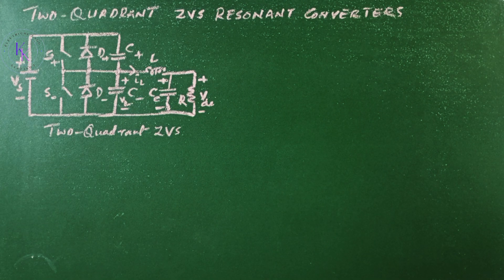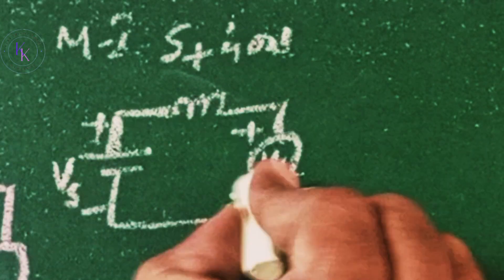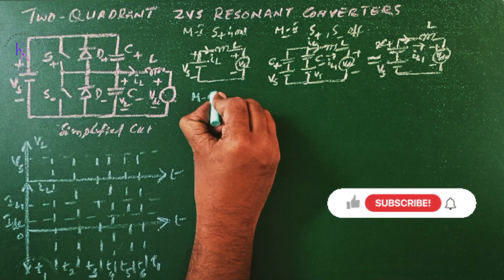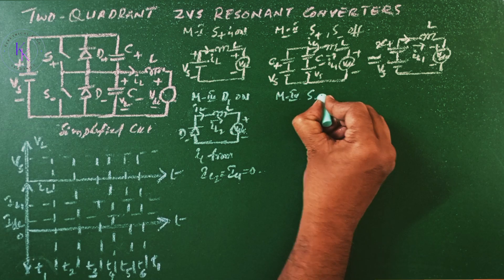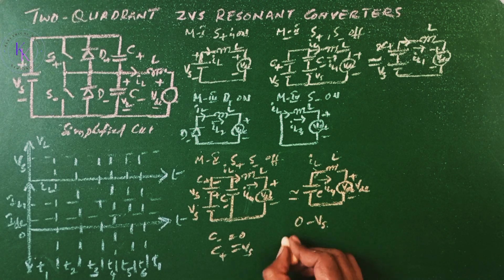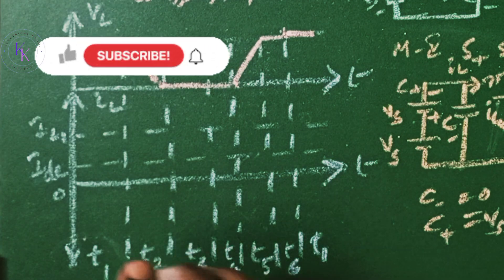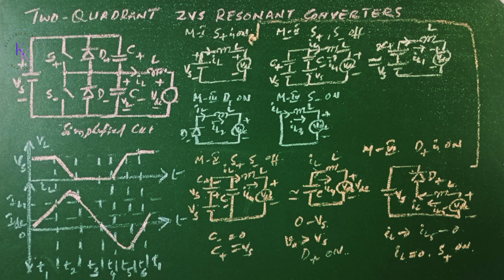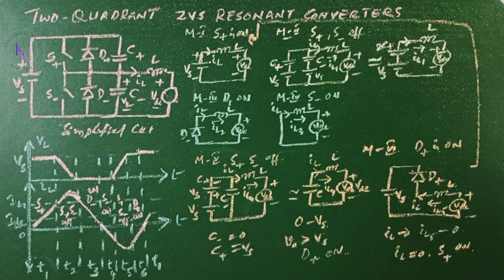TWO QUADRANT ZVS (ZERO-VOLTAGE-SWITCHING) RESONANT CONVERTERS |POWER ELECTRONICS|EEE|KKCEE218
(00:00) welcome

(00:10) TWO QUADRANT ZVS (ZERO-VOLTAGE-SWITCHING) RESONANT CONVERTERS